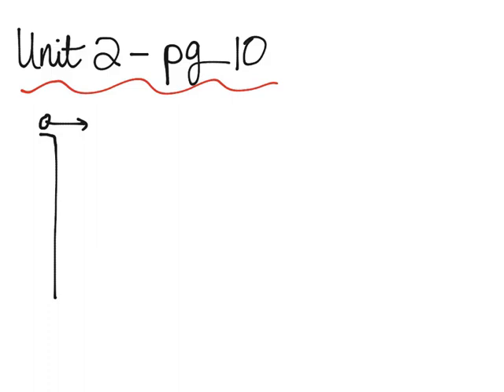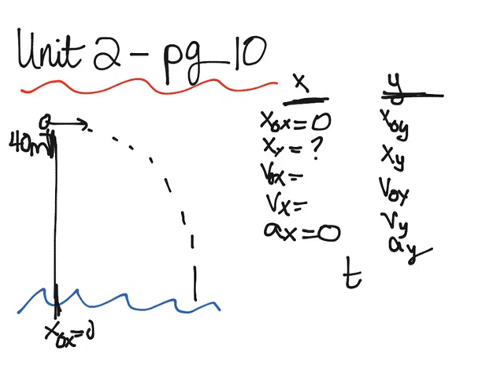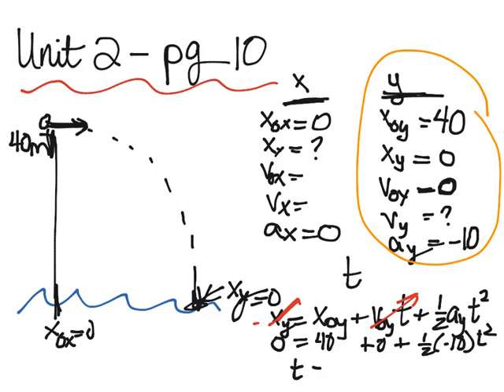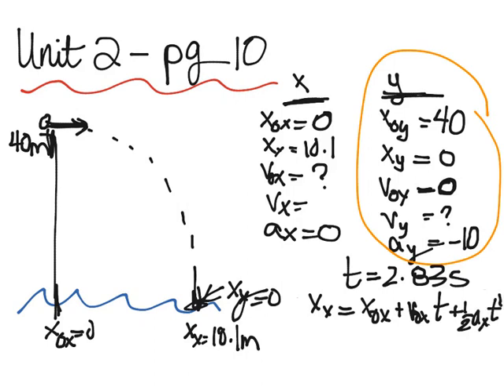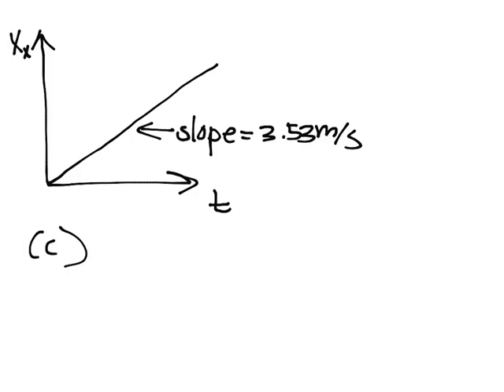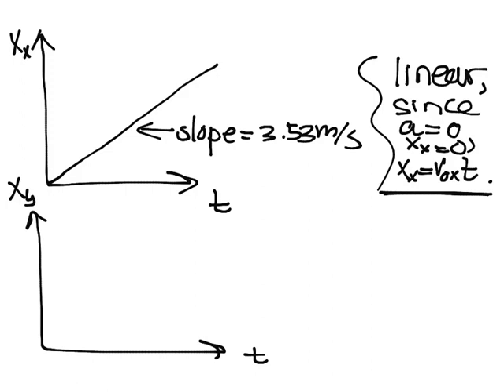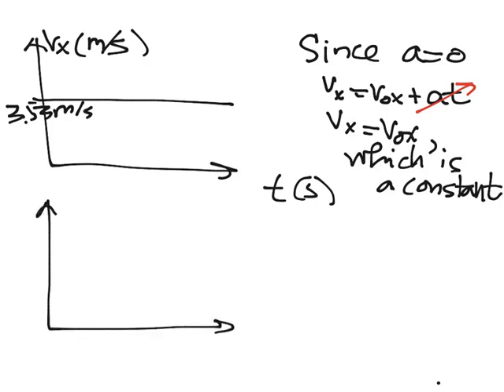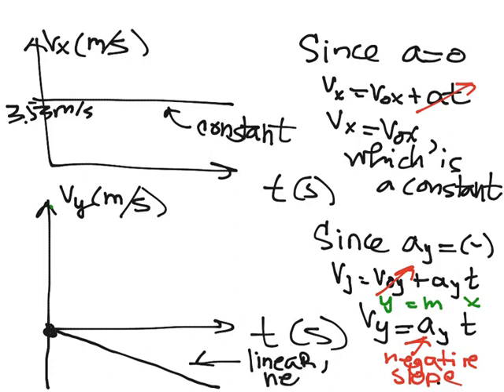2D Kinematics practice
pg 10 in 2D packet.